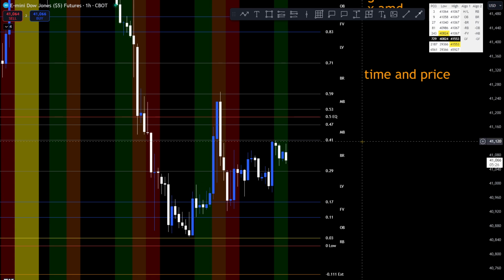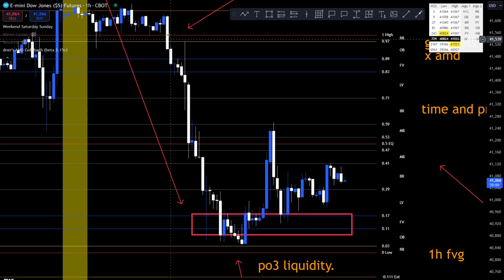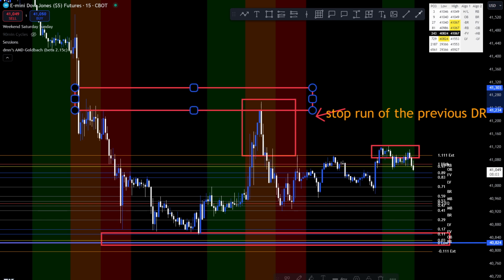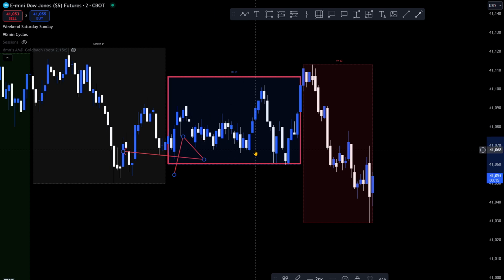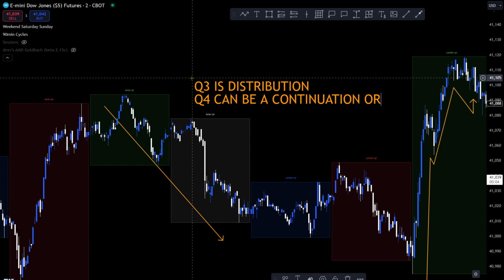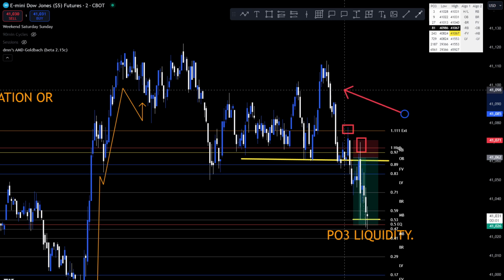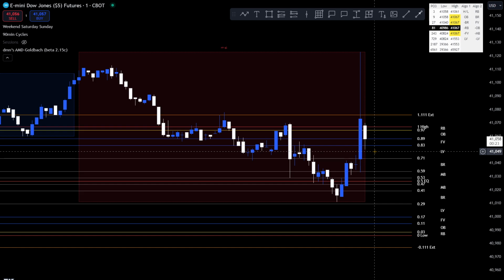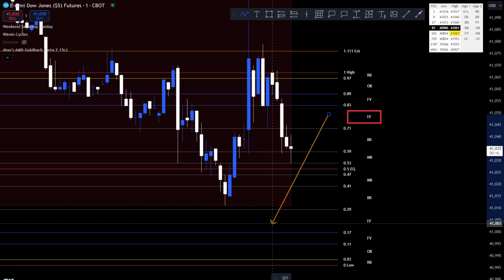HOW TO HAVE MORE CONTROL IN YOUR TRADING PART 2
talking more on Goldbach levels and how they influence price on YM, along with AMD CYCLES. we talk on structure, function, expected price action and how to become a better narrator.
Futurefiretrading @ gmail

If you want a copy of MY BOOK, FIND IT HERE

IF YOU NEED A COPY OF THE GOLDBACH TRADING BOOK, YOU CAN FIND IT HERE

The information provided in this video reflects my personal opinions and experiences, which may not necessarily align with your own. Past performance is not indicative of future results, and there are no guarantees of profit. Always do your own research and consult with a licensed financial advisor or professional before making any trading decisions.I assume no responsibility for any financial losses or gains incurred as a result of using the information provided in this video. By watching this video, you agree that you are solely responsible for any financial decisions you make.